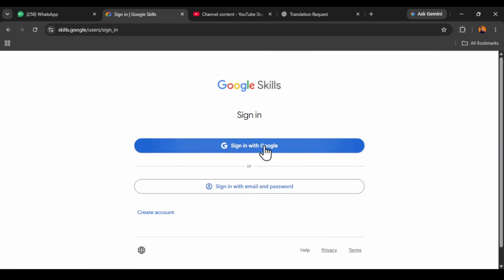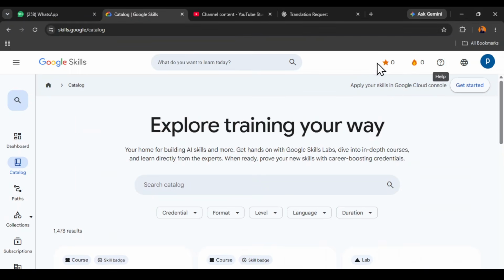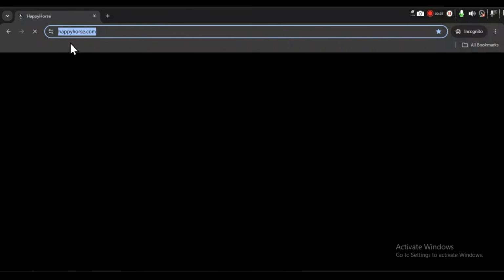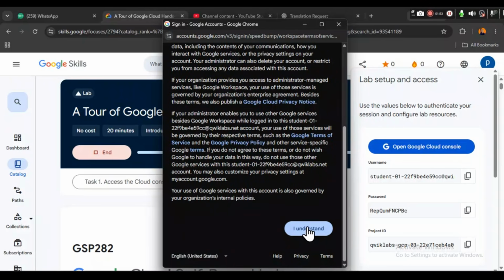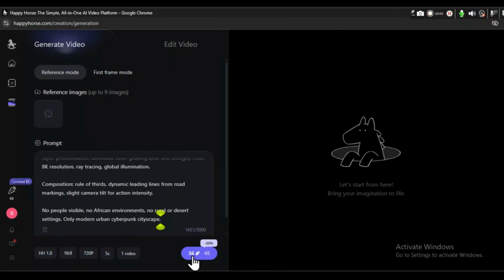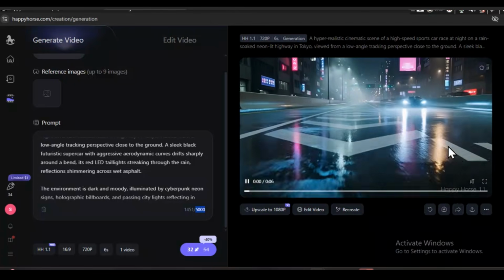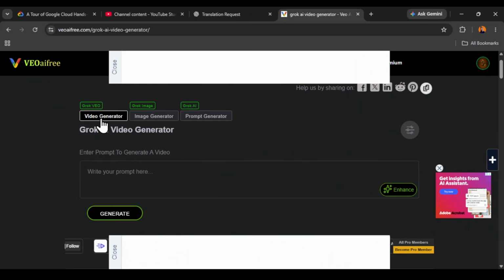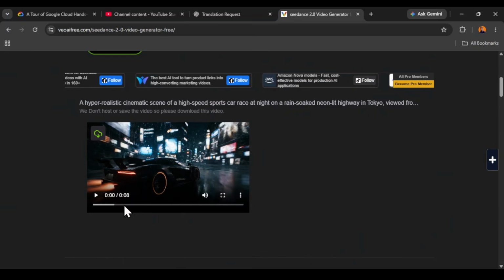Finally! Use Seedance 2.0 & Happyhorse for FREE 😱 (Use These 2 Platforms)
What you should use in the search bar as mentioned in the video: "A Tour of Google Cloud Hands-on Labs"

for timely updates and questions.

In this video, I’m showing you exactly how to use Seedance 2.0 and Happyhorse for absolutely free with a simple, step-by-step method. You’ll discover two hidden platforms that allow you to generate unlimited AI videos without paying a cent or worrying about watermarks.

I’ll guide you through the entire process—from signing up with a fresh email to accessing these powerful AI models through a specialized interface. Whether you're on a mobile phone or PC, you can follow along to start creating high-quality, 720p resolution AI videos today.

In this video, you will learn:

How to get free, unlimited access to Seedance 2.0 and Happyhorse.
The step-by-step verification and login process.
How to use reference images and text prompts to generate video.
The secret to downloading your AI videos without watermarks.